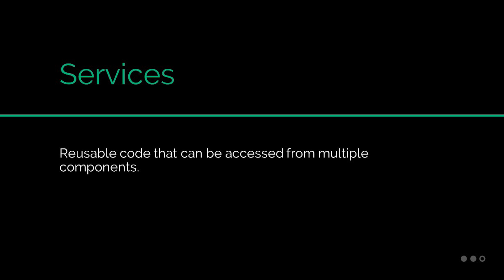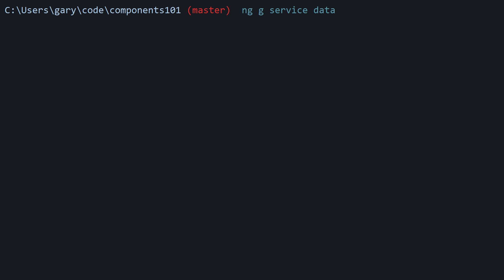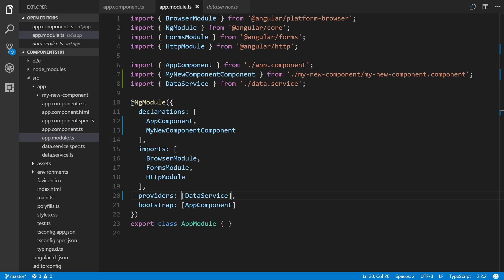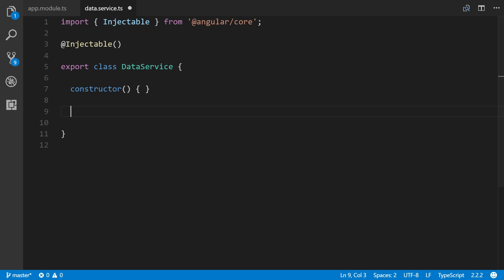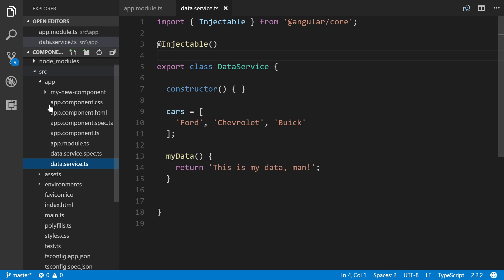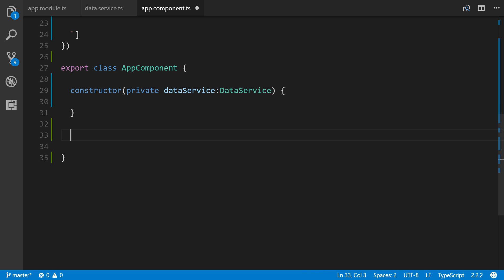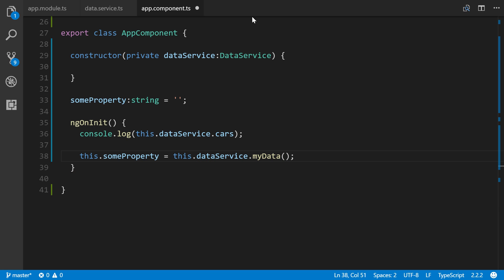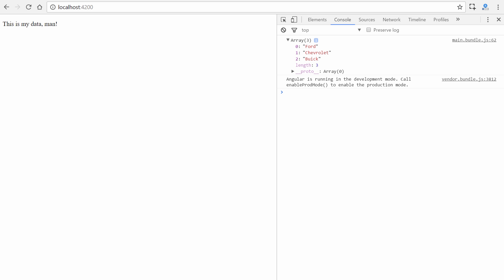Angular 4 Services Tutorial